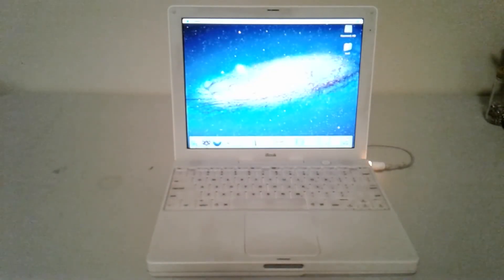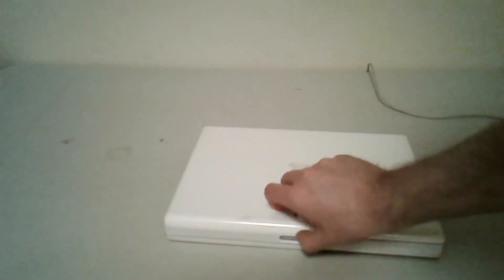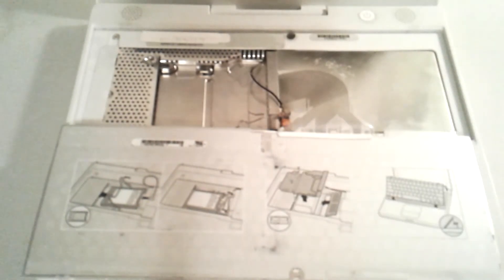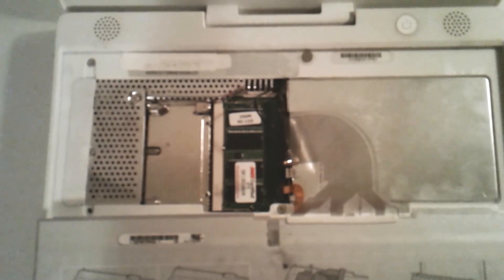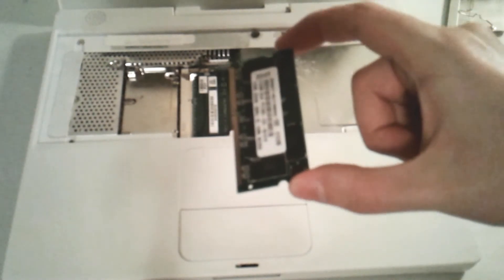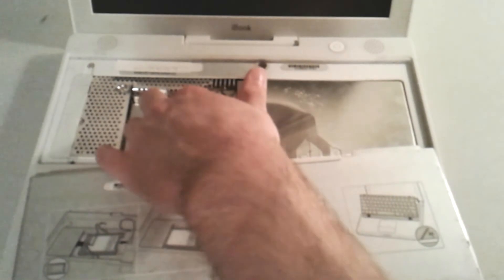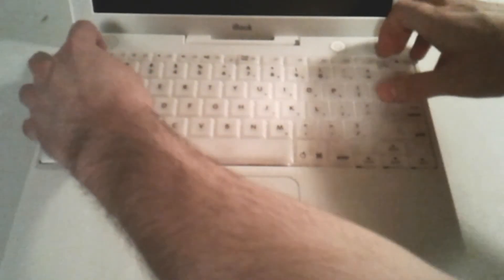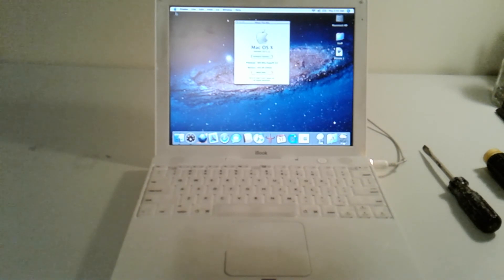iBook G3 RAM Upgrade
In this video, I upgrade the RAM in my G3 iBook to its maximum specifications.

Specs:
800MHz PowerPC G3 Processor
640MB RAM
30GB HDD
CD-ROM